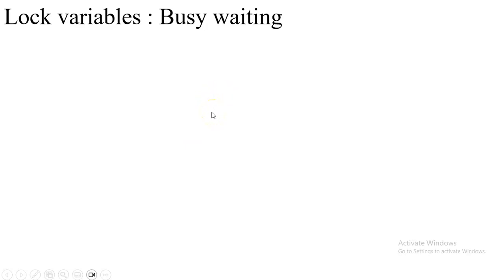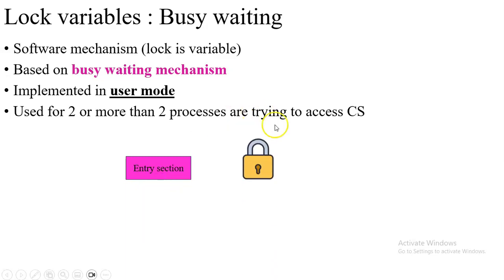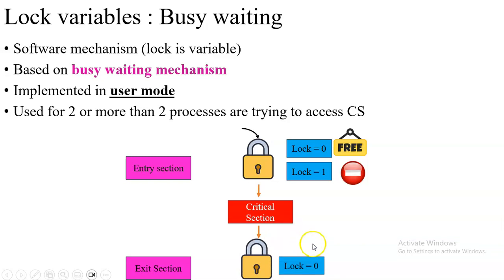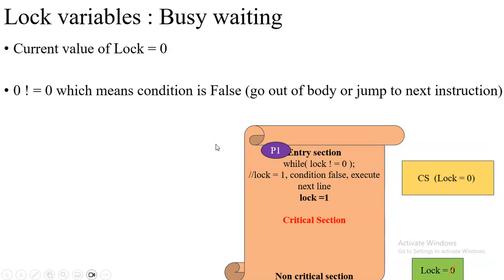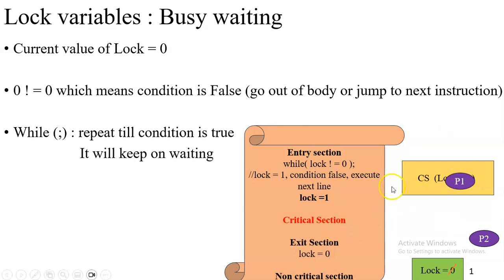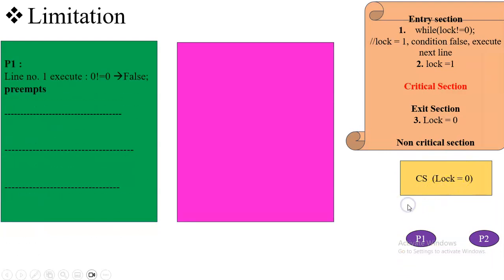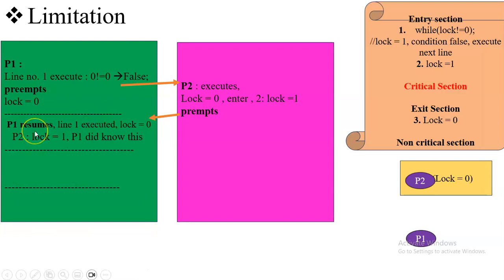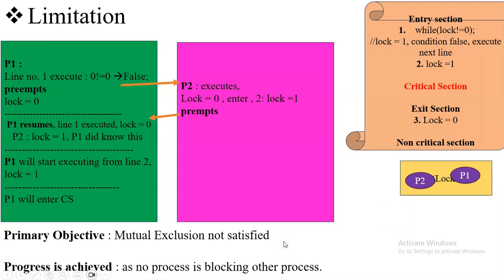Busy Waiting | lock variables